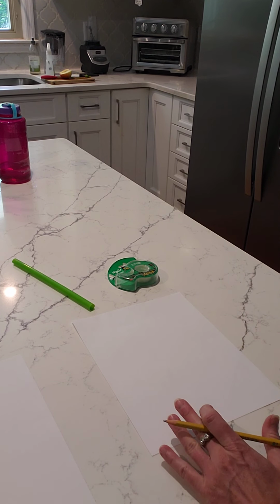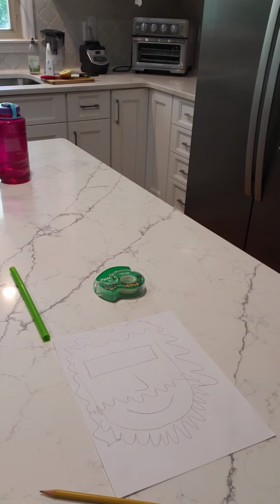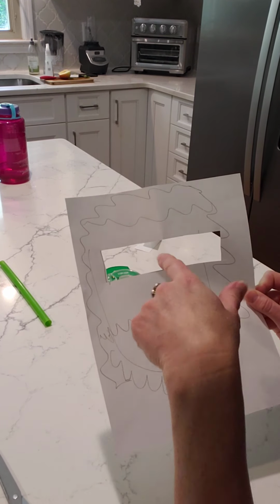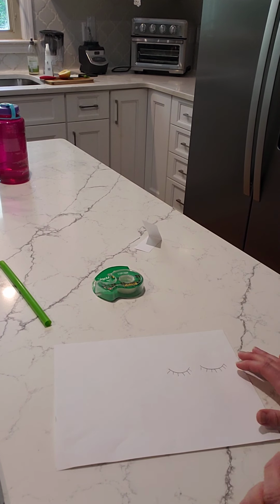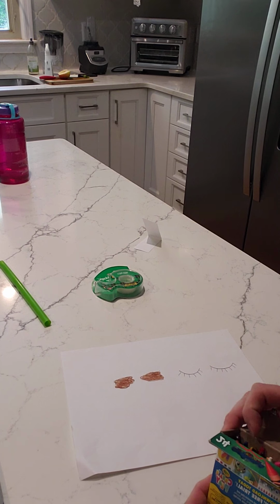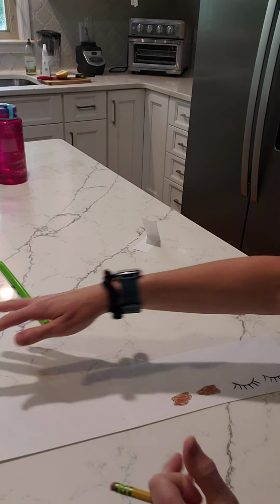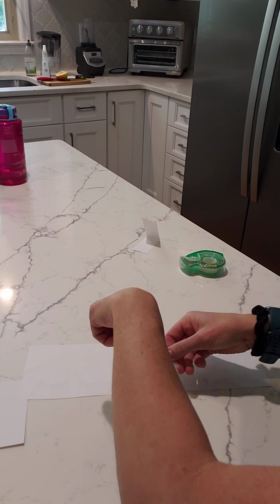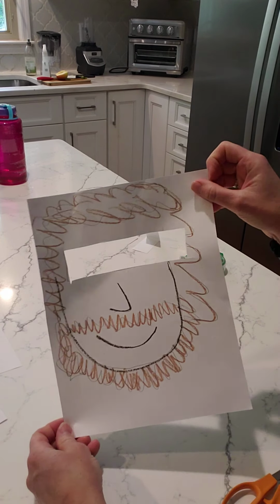Jesus heals the man born blind craft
easy craft for Zoom Sunday school, VBS, virtual Sunday school, virtual VBS based on the biblical account of Jesus healing the man born blind